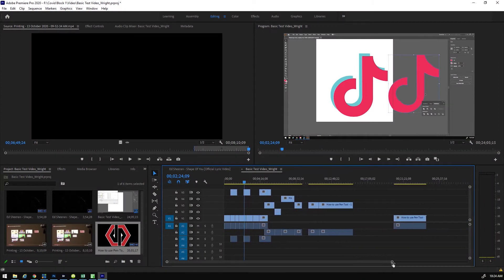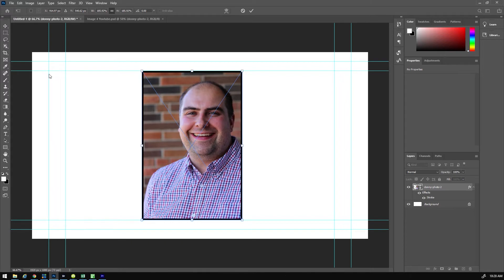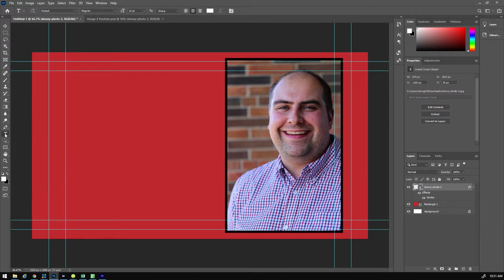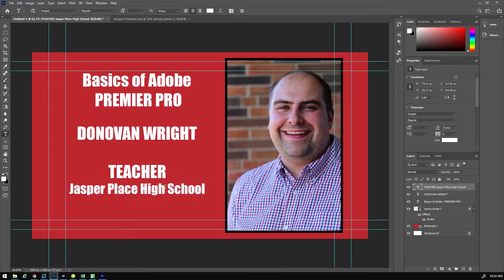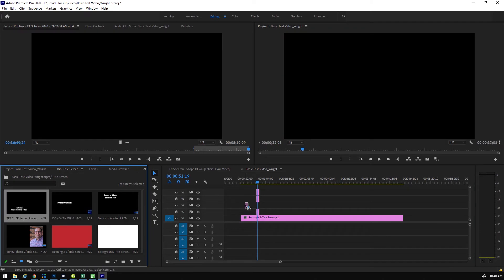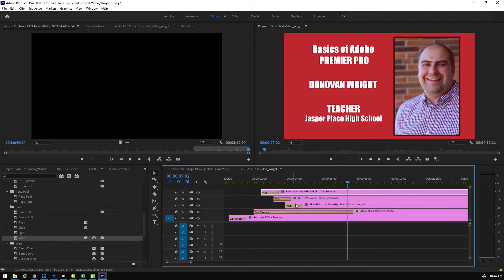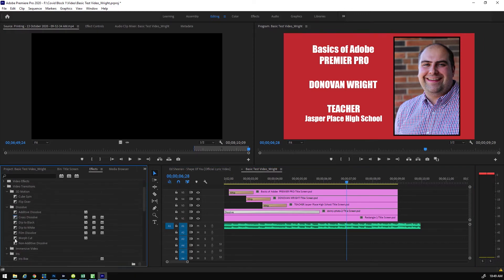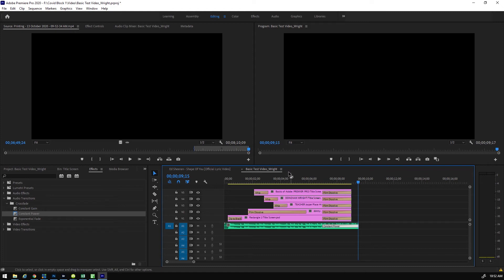Premier Pro Basic Tutorial Assignment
This is the basic tutorial video that will help you to create a simple intro video for your projects using Adobe Premier Pro and Photoshop.

There will be another video posted that is the extended version of this tutorial that includes basic information about Adobe Premier and how to use the program.

If  you have any questions please feel free to send them in the comments.